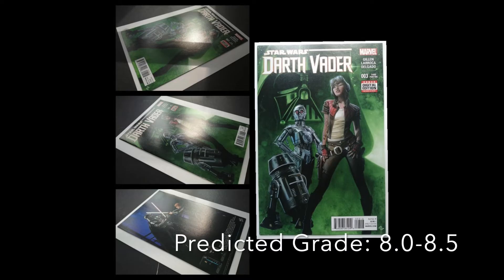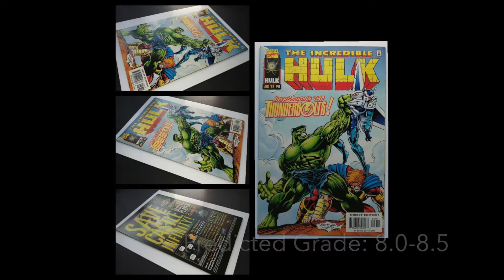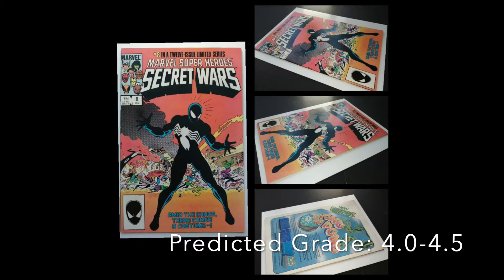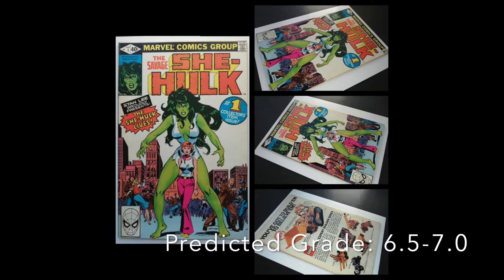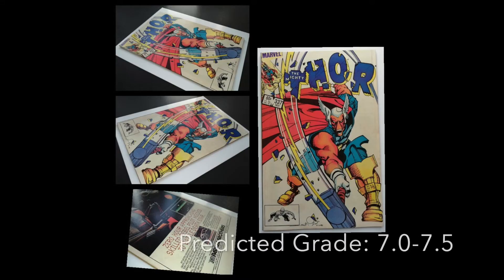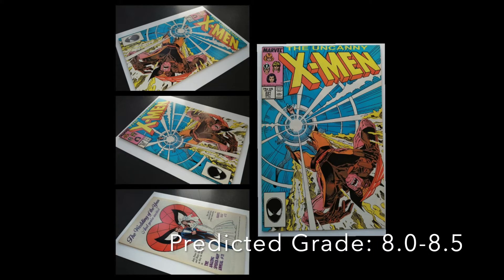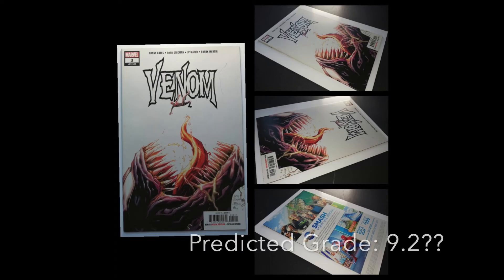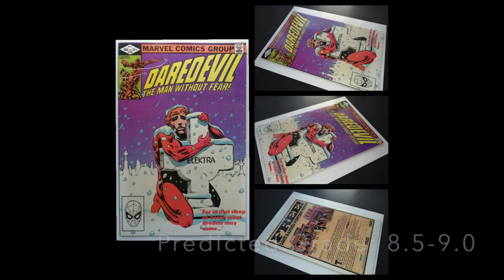Huge Modern CGC Submission With Spec Galore!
Our latest modern CGC submission features a bump load of huge modern spec books.